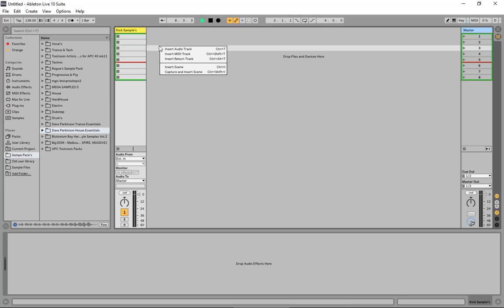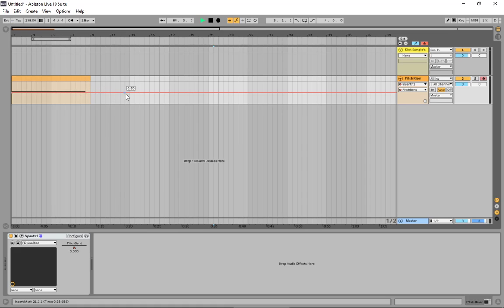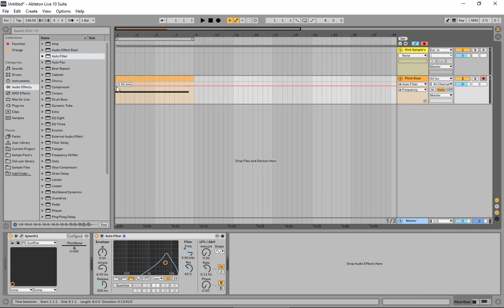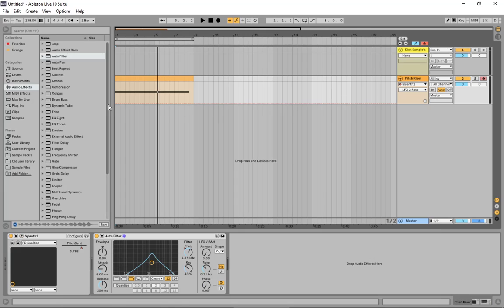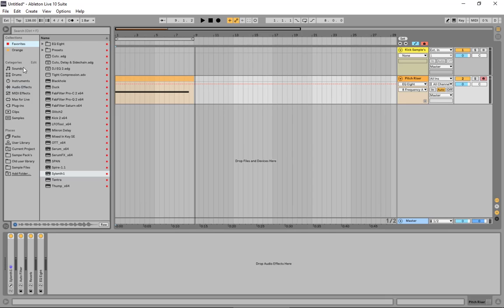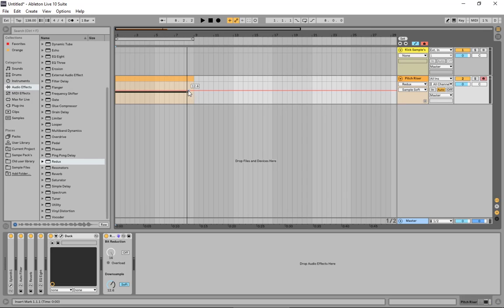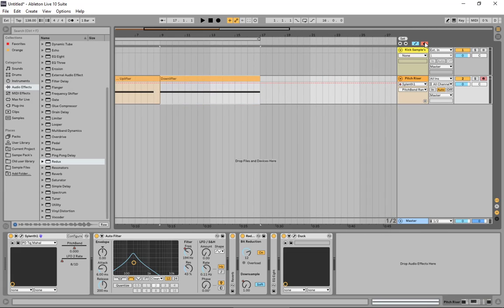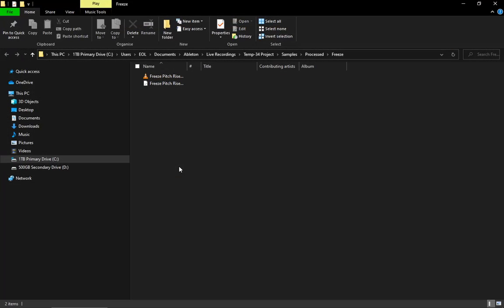Pitch Risers and basic processing tutorial using ableton.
The first episode of a tutorial series I'm working on.

In this episode I will be covering basic pitch risers with basic processing or fx.

If you have any topics you would like me to cover then leave a comment or msg me directly with any questions etc on .